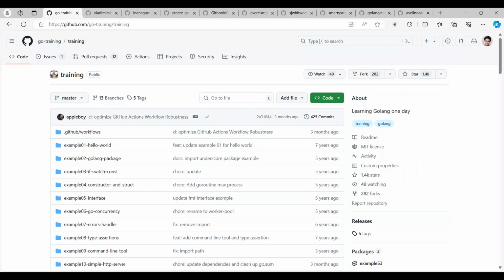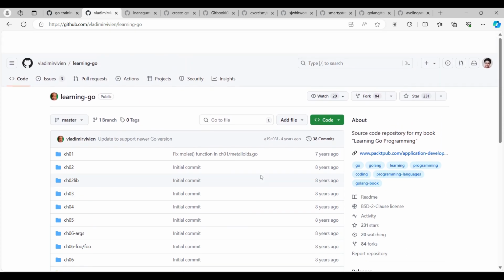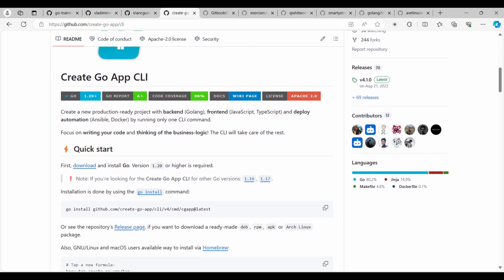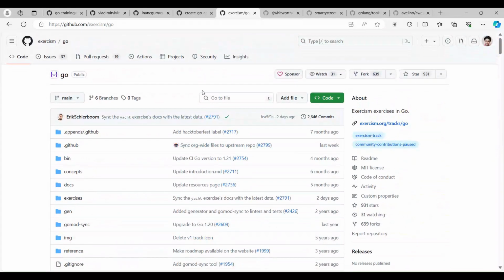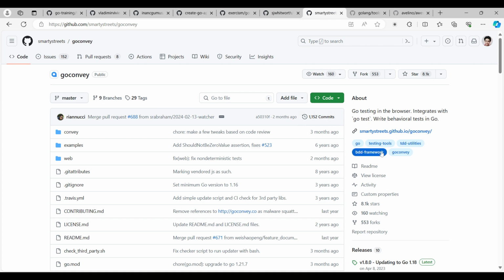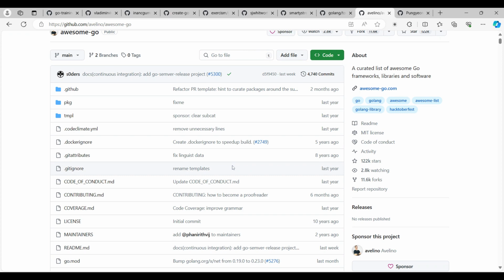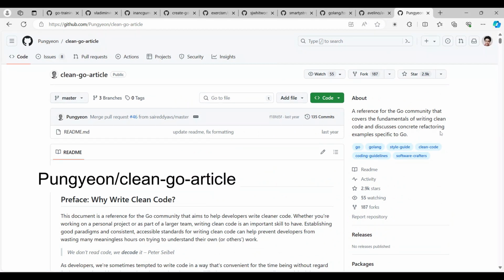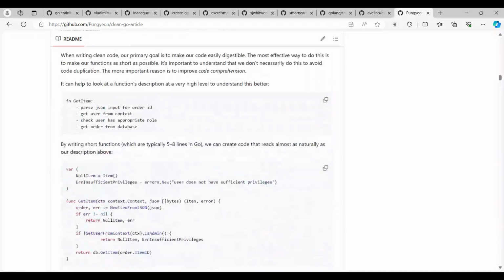The Alltogether Go Package | The Hunt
Hello everyone! In this video I have shared some resources related to Golang and if you are someone who is learning go or works with go then this video will be very much helpful for you. Do watch this video till the end and make use of the github resources I have shared so that you can build a successful career in the field of go.

Join me as we unveil the hidden gems of the developer community and empower you to reach new heights in your coding endeavors, all without spending a penny. Don't miss out on this incredible opportunity to level up your programming game!

Let's dive into the world of coding together and unlock your full potential as a developer!